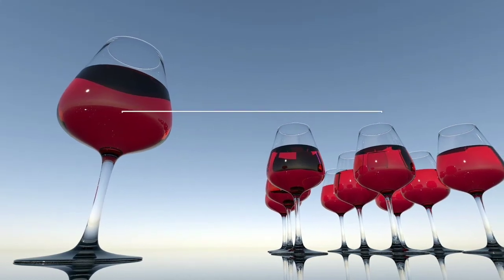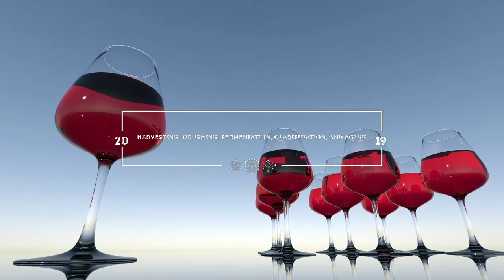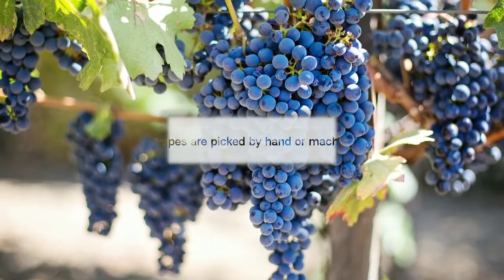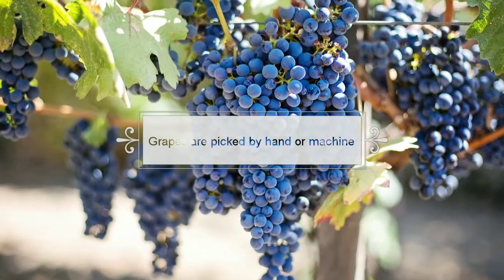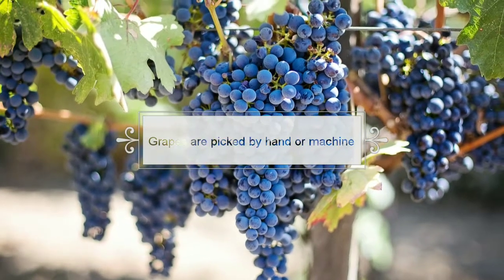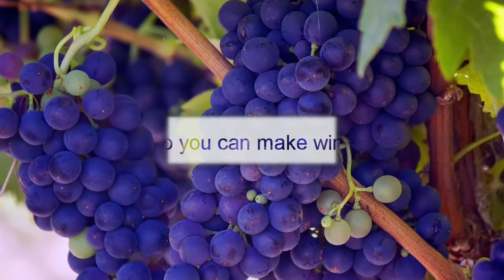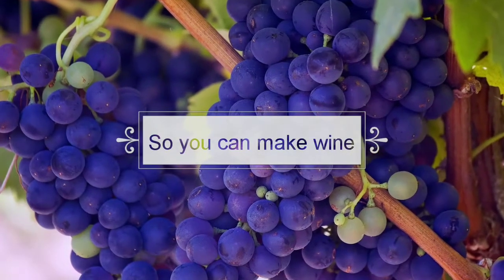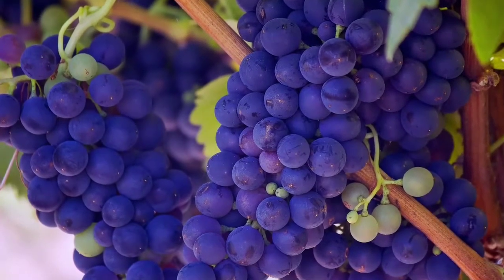The Winemaking Process (vinification)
Learn winemaking (vinification) from start to finish.  Learn how the grapes are grown, picked and processed.  Learn how wine is stored (wine bottling), what oaked means, and what makes wine complex.  Become a certified sommelier through WSET or the Master Court of Sommeliers!  Learn how to pair wine and food correctly!

Images used on this channel are from a variety of wonderful artists at Pixabay.com and via Creative Commons.  Video production was created with the help of FilmoraGo.